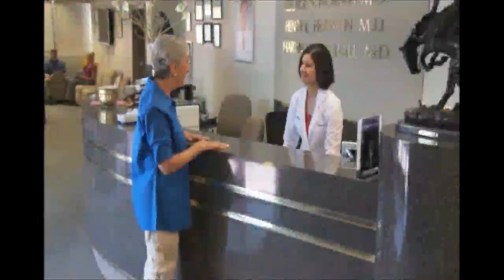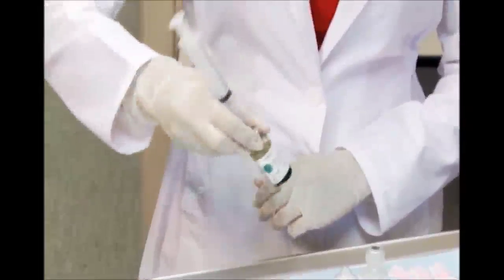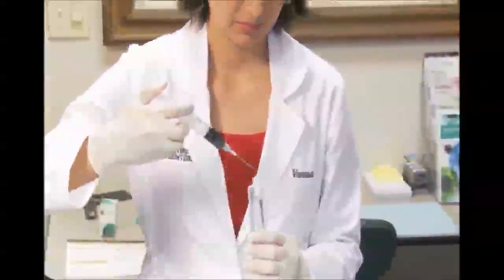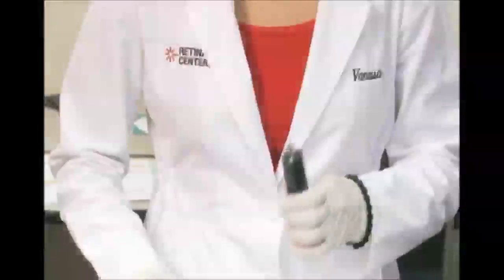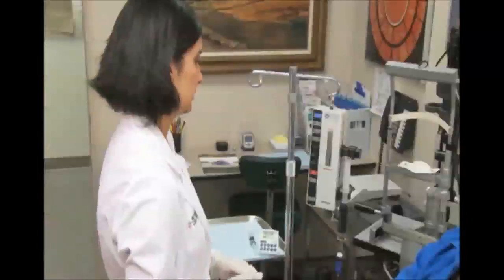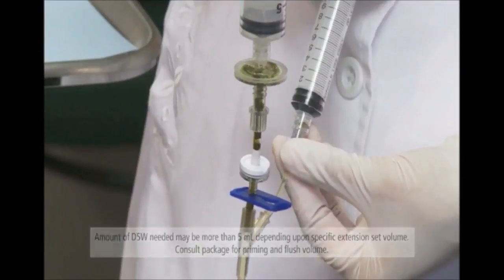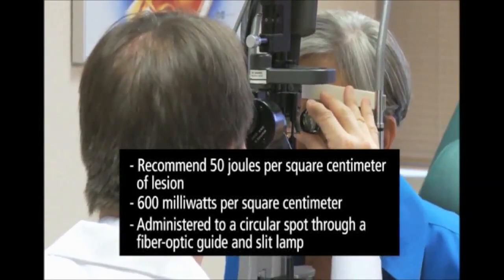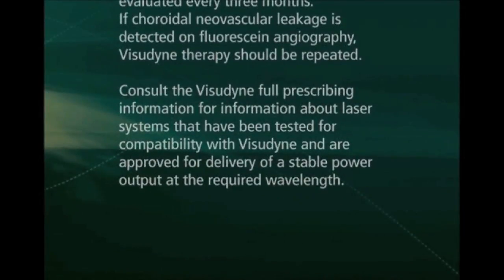Visudyne Instructional Video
Watch the Visudyne (verteporfin for injection) Preparation and Infusion Video.